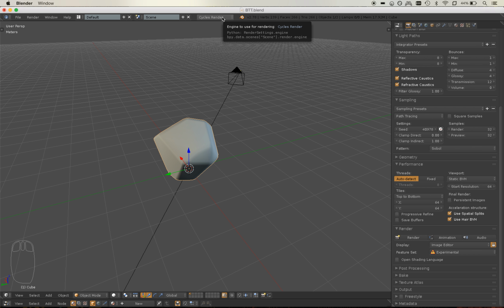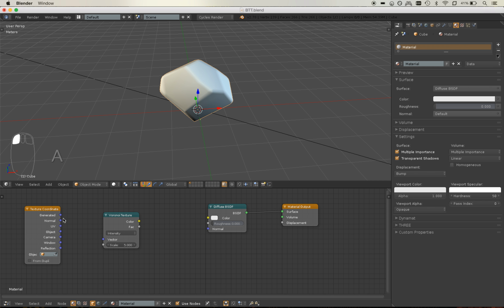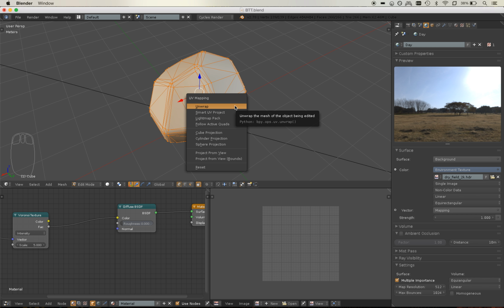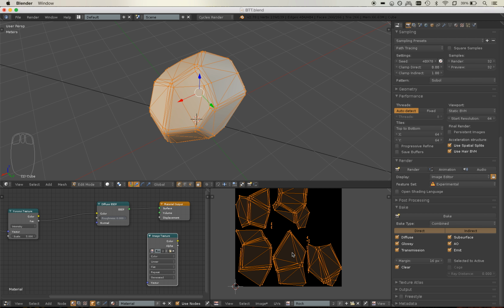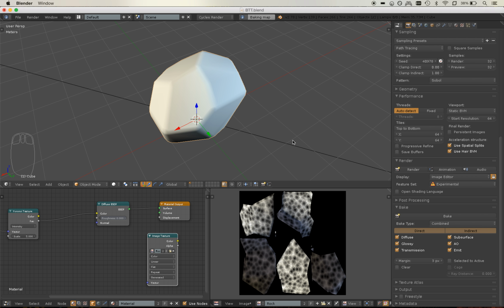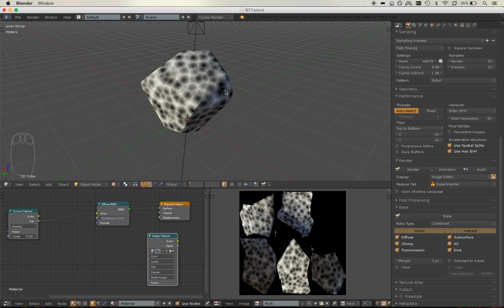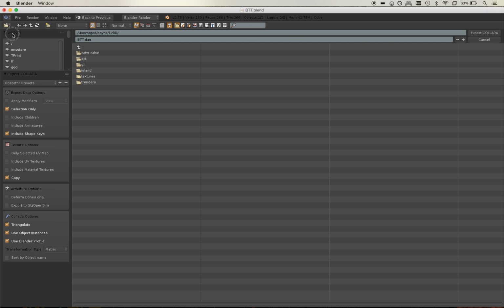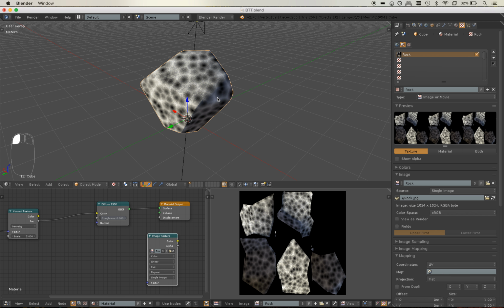Baking textures and lights with Blender, for AltspaceVR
This is not a general Blender tutorial. I assume you have a basic understanding of how to use Blender. If not, go here.

It's what I used to get started.
For this you want to at LEAST finish up & including Section 2C. Then do Advanced Rendering.

In fact, it's barely a tutorial. More of a "Do what I just did and it might work" video.

Apologies for sounding tired and umming and ahhhing everywhere and generally being totally clueless. I'll do a better one soon, promise.